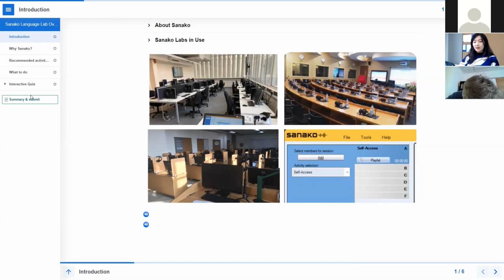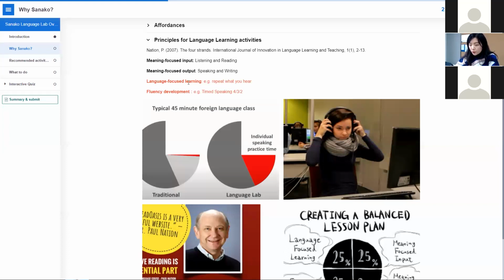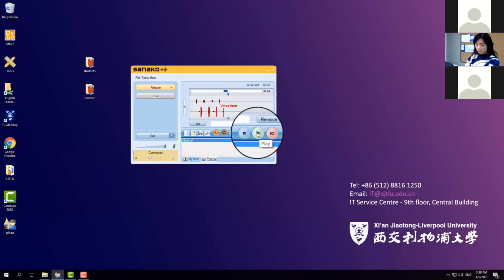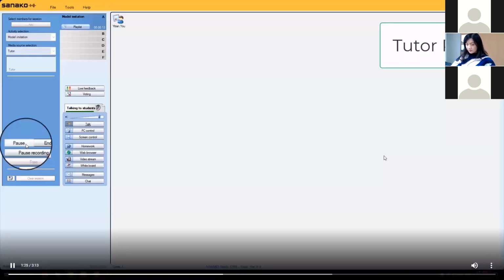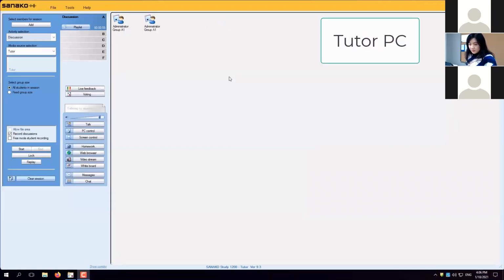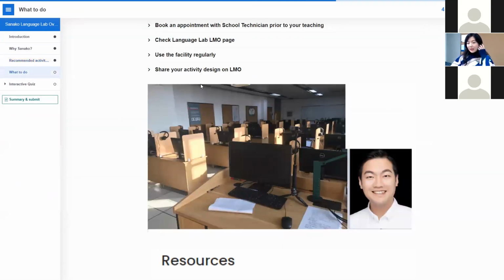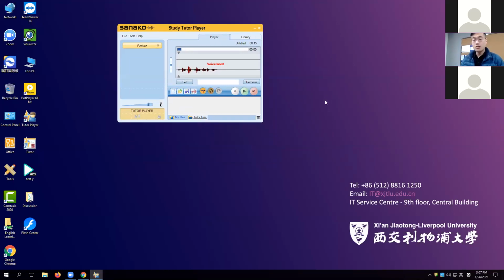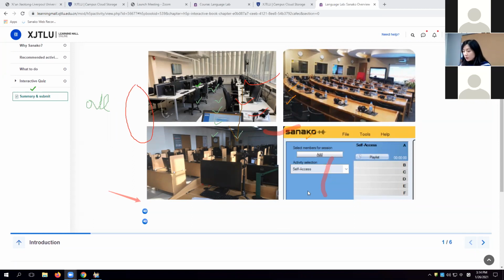[XJTLU Professional Development Day] Sanako Language Lab by Yao Wu & Yitian You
Yao Wu and Yitian You's sharing about XJTLU School of Langugaes Sanako Language Lab.
- A Introduction on Sanako Lab
- Sanako Lab in Use
- Why Sanako?